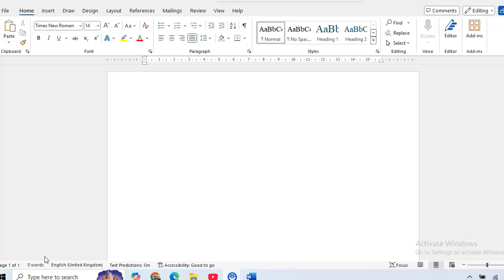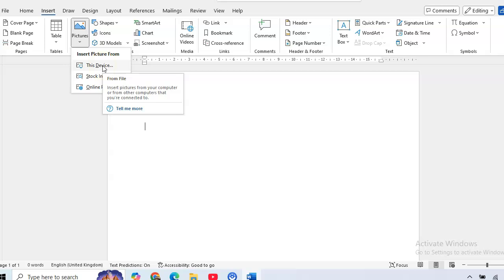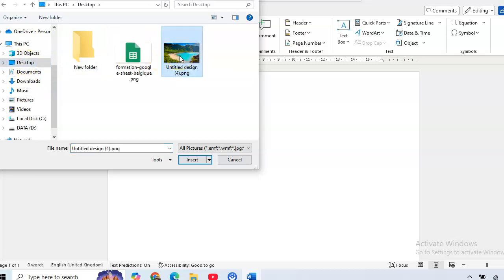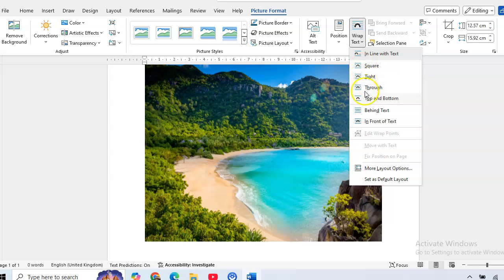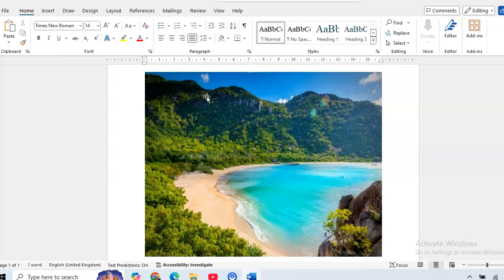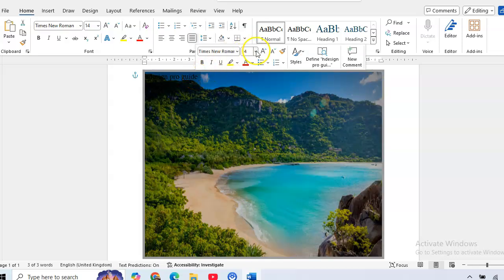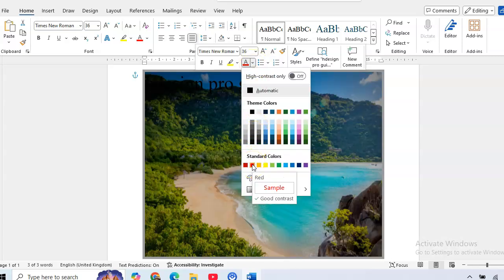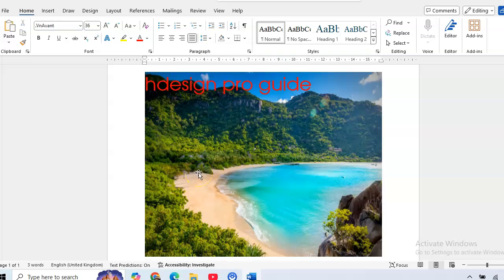How To Insert Text Inside A Picture In Microsoft Word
In this tutorial i will show you How To Insert Text Inside A Picture In Microsoft Word